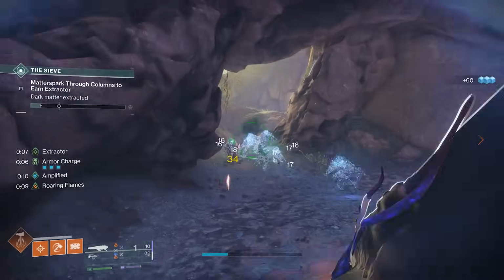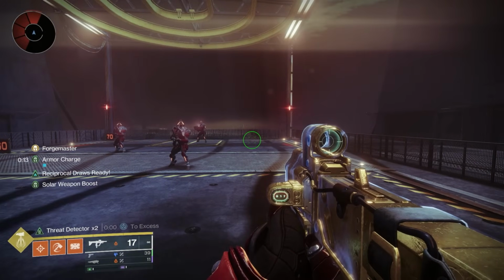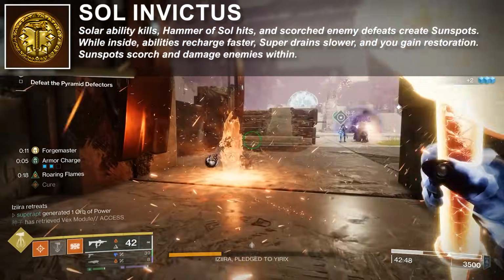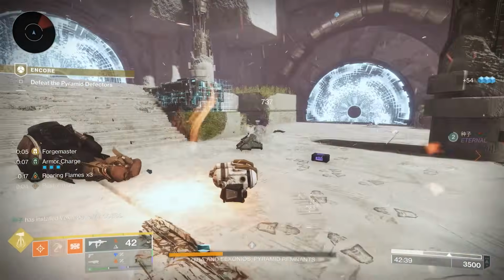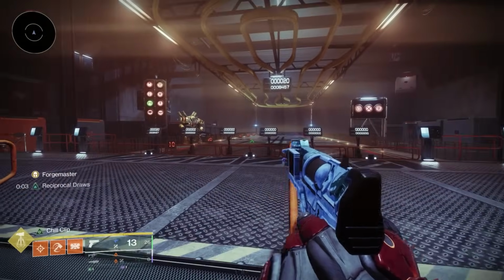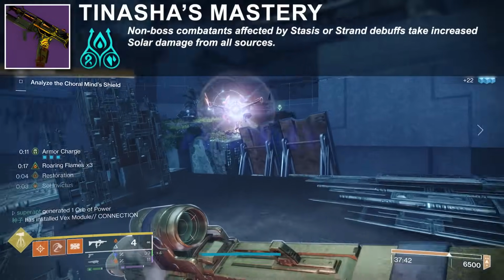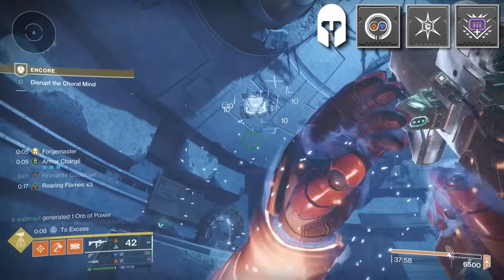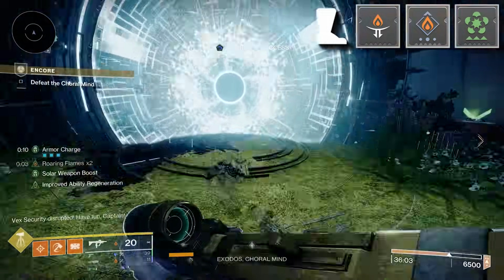This Solar Titan Build Changed the Way I Play Destiny 2 | Edge of Fate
Timestamps
0:00 - Intro
0:24 - Exotic Armor
3:02 - Sunbreaker Subclass
5:37 - Exotic Weapon
6:53 - Primary Weapon
8:07 - Kinetic Weapon
9:12 - Artifacts
9:47 - Helmet Mods
10:27 - Gauntlet Mods
11:23 - Chest Mods
11:52 - Leg Mods
12:22 - Class Mods
12:50 - My Thoughts
13:05 - Outro

Destiny 2 is a free-to-play online shooter blending FPS action with MMO elements. Developed by Bungie, it lets players explore a rich sci-fi universe, team up for epic PvE missions, and compete in intense PvP battles. Whether you're raiding with friends or dominating in the Crucible, Destiny 2 delivers endless adventure.